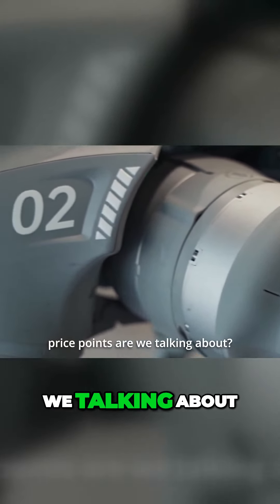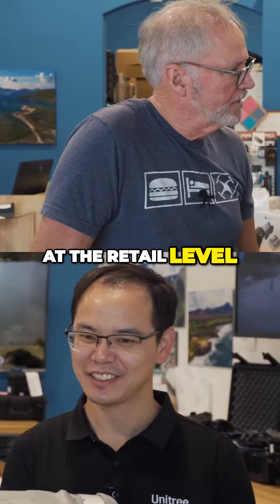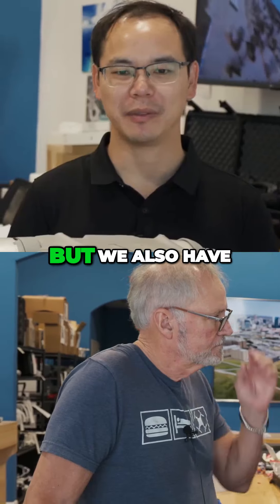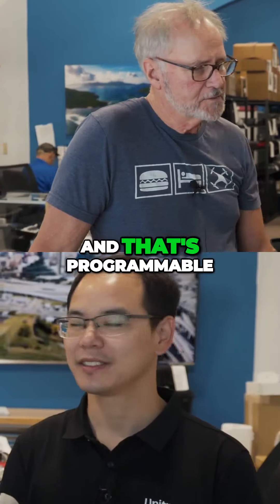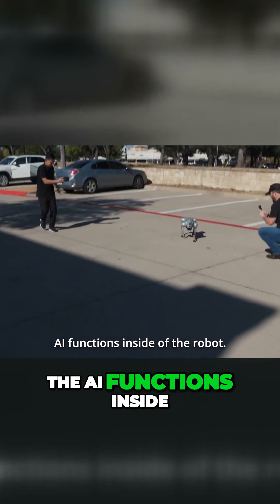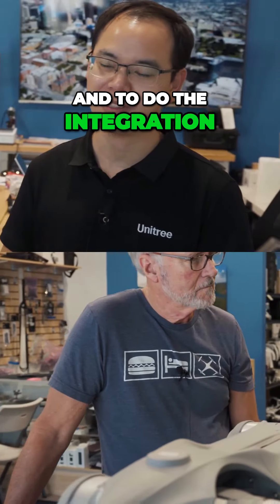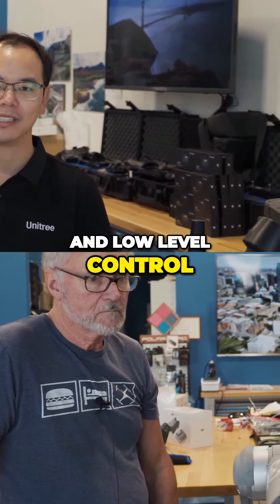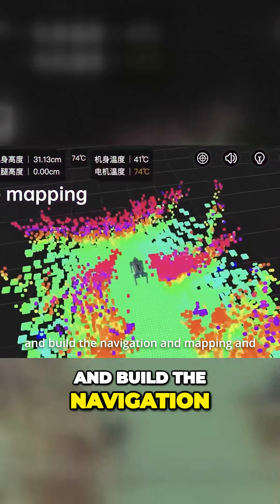Innovative Robotics for Everyone: Accessible AI-Powered Robots for Beginners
Explore the fascinating world of robotics with our latest YouTube Short, where we delve into the revolutionary, AI-powered robots that are both affordable and programmable. From entry-level models like the Go-2 Air to advanced EDU versions, we discuss pricing, features, and the integration of AI technologies such as ChatGPT. Discover how these robots offer both high and low-level control, allowing for extensive customization and integration with various sensors. Perfect for enthusiasts and professionals alike, these robots are set to transform the field of robotics.